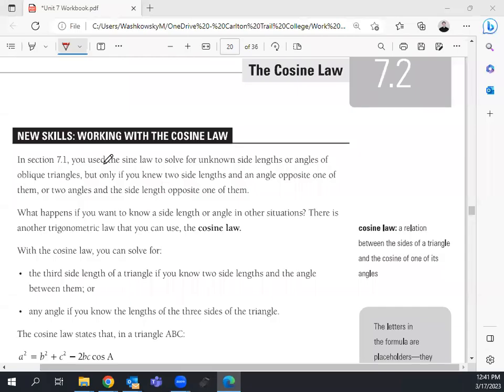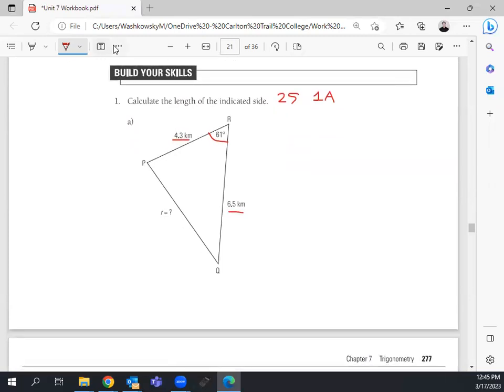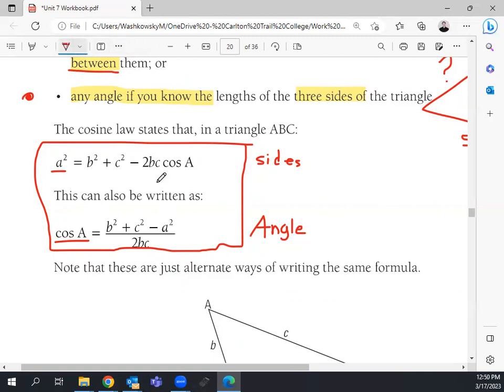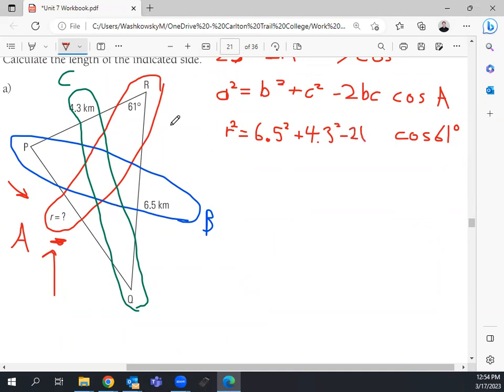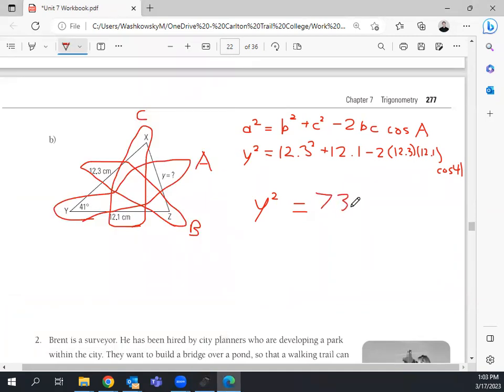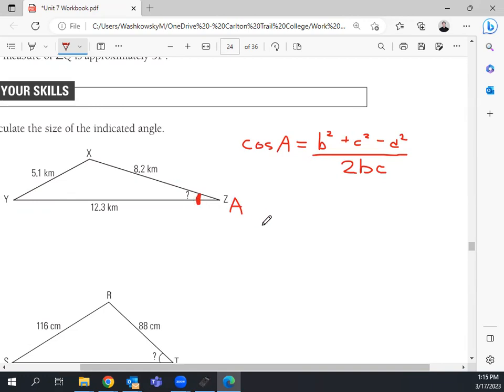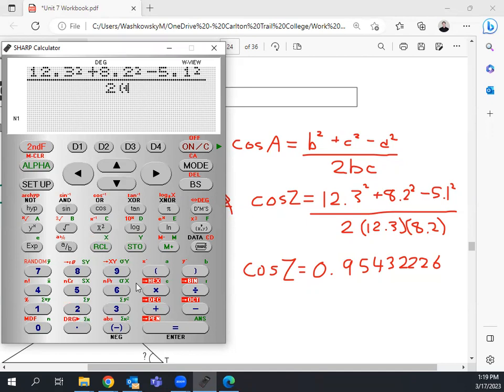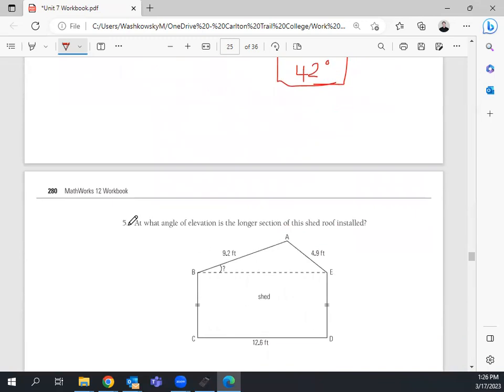W&A 30: 7.2 - Cosine Law